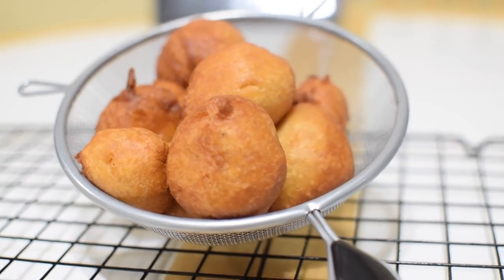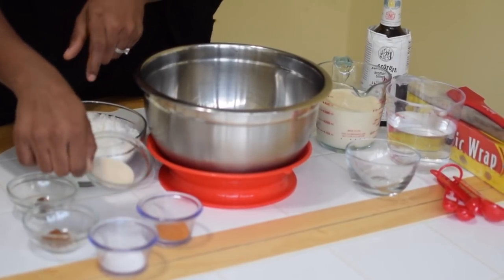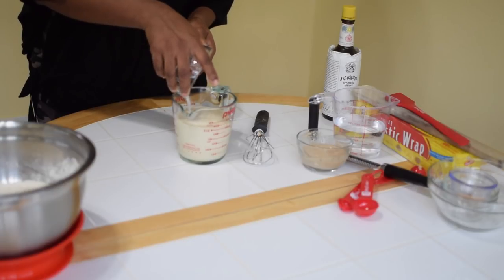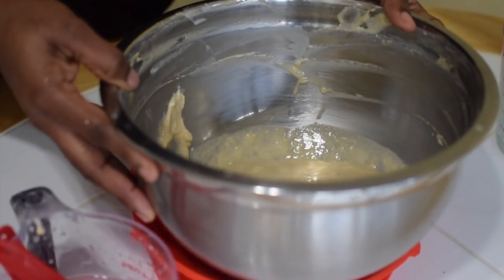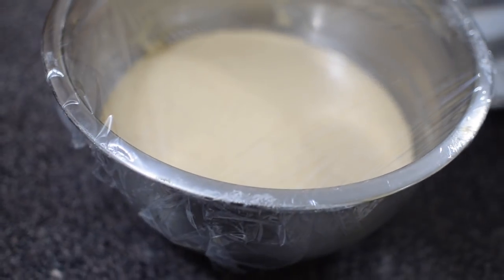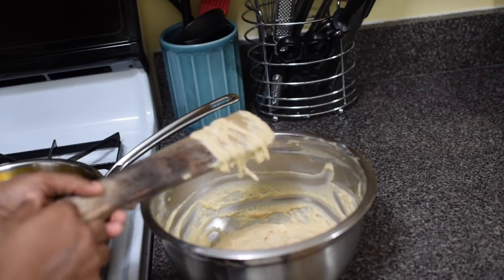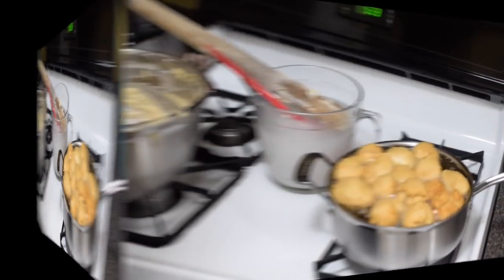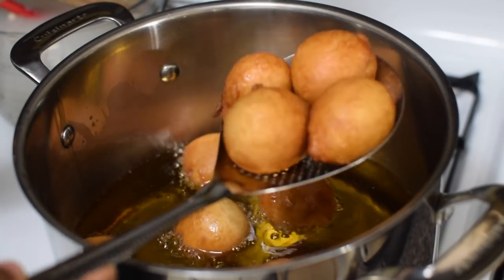Nigerian Puff puff: easy guide for beginners(detailed, 2019)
This video will show you how to make Nigerian puff puff. I will take you on a detailed step by step journey on how to achieve a perfect puff puff everytime you make it in your kitchen.

I will share with you tips and tricks that i have picked up along the way throughout the years to help you achieve Nigerian puff puff that is soft from in out, evenly browned and well rounded.

To help you understand how to really achieve this perfect texture everytime, I will show you what you might have been doing wrongly in your kitchen (like me in the past...hahaha) and compare it with the right steps to take.

If you are eager to learn and patience, then lets get started with the full ingredient lists as a guide:

dry:
     360g(2 cups) all purpose flour
     1/2 fresh nutmeg(or 1/2 teaspoon ground nutmeg)
     1/2 teaspoon cinnamon powder
      1 Tablespoon active (or rapid rise) dry yeast
       1/2 teaspoon salt
       1 teaspoon cayenne pepper

Wet:
      4.5 Oz(1/2 cup) granulated sugar
      1 can of evaporated milk(357ml)
       lukewarm water
       1 teaspoon aromatic bitters(or 1teaspoon vanilla extract preferably)

Others:
       Canola oil